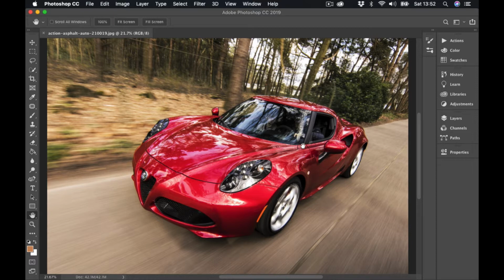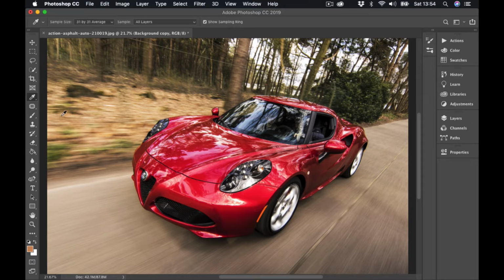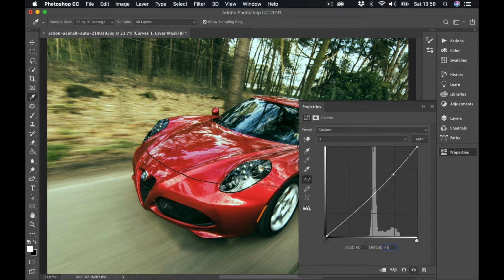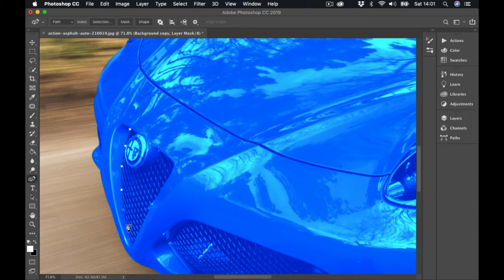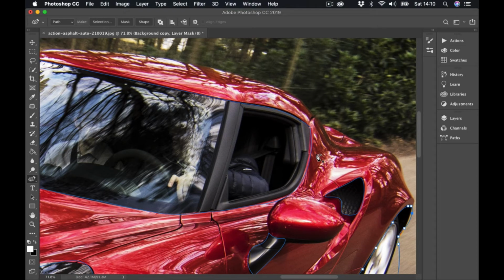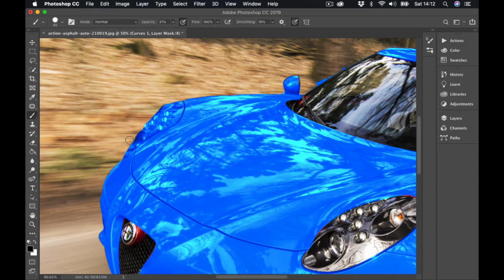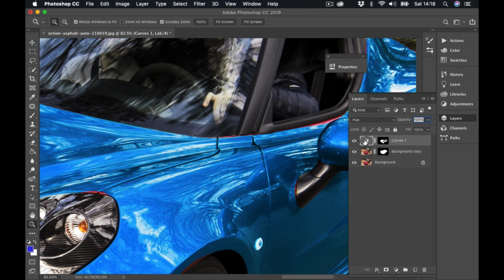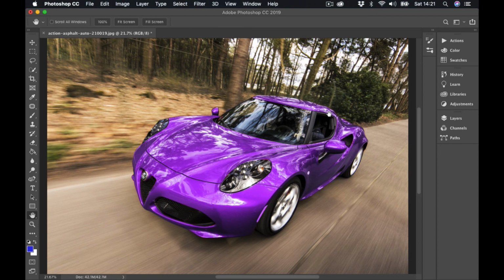Changing colours in Photoshop using LAB Colour Mode settings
Getting better colour changing results in your images by changing the colour mode.